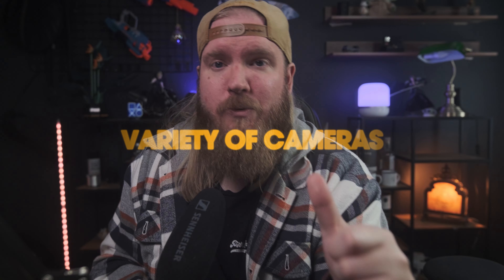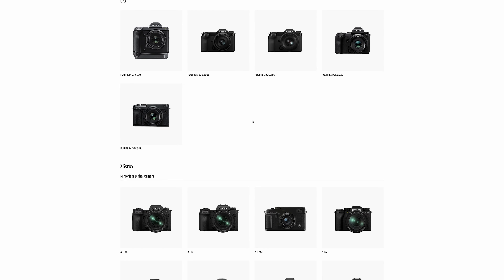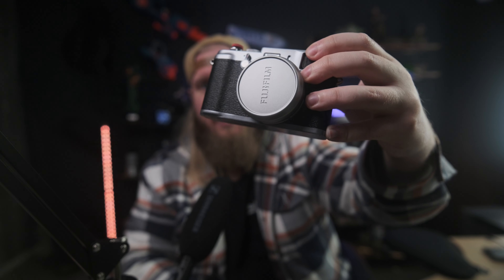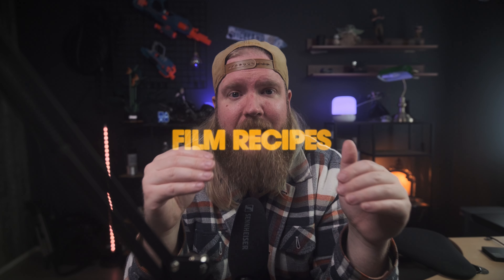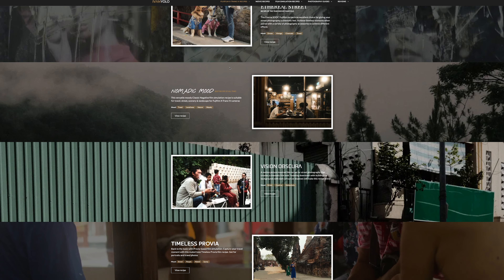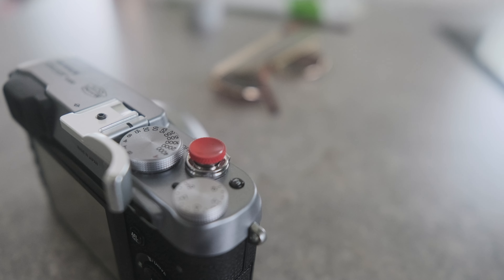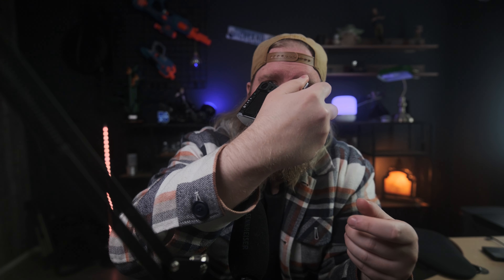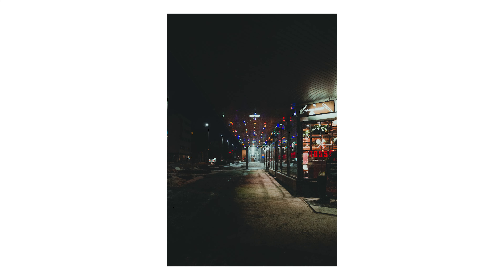What I Didn't Expect About Fujifilm Cameras Before Making the Switch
I knew Fujifilm by name, but when changing to Fujifilm a few things came along that I had no clue about.

My Gear!

Microphone for vlogs: Rode Videomic pro